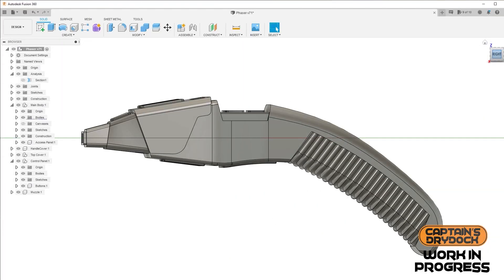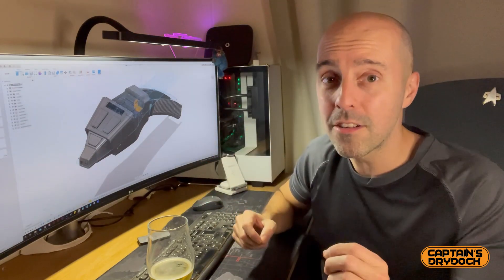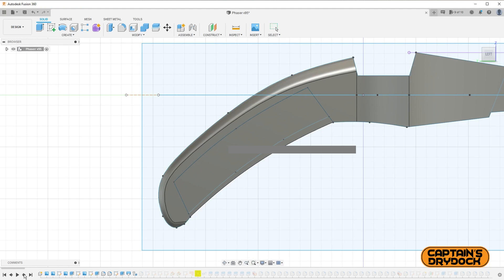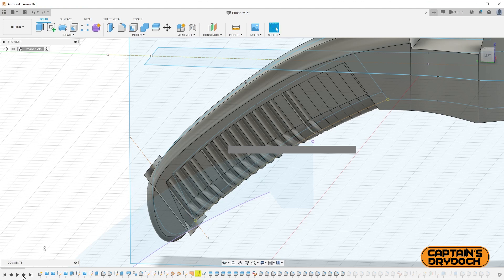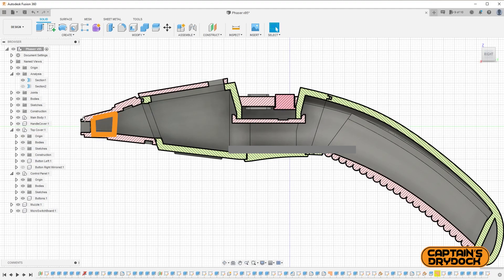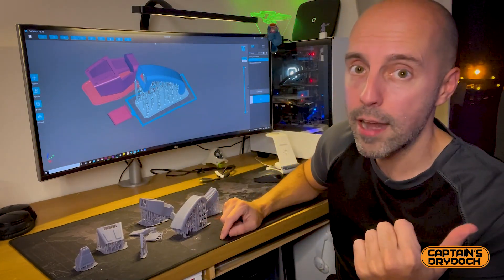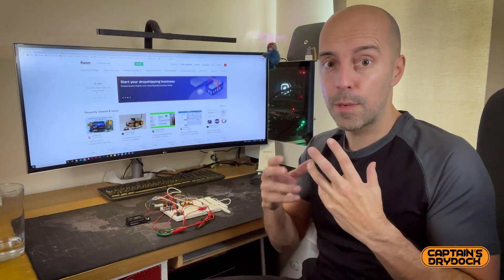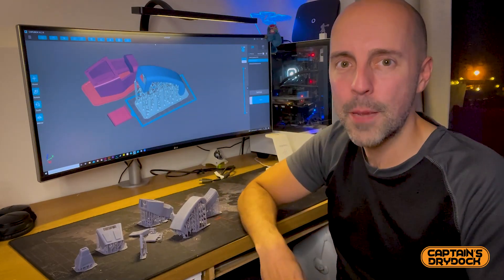Making Star Trek's Phaser Type 2 (Pt 1 of 2)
Michael Moore Interview

Small Addressable LED strips

3D printer